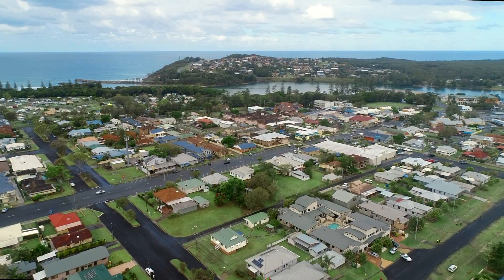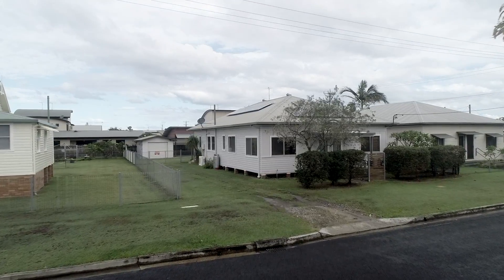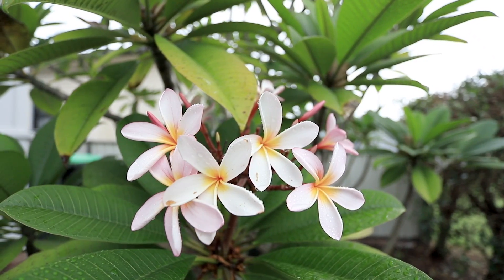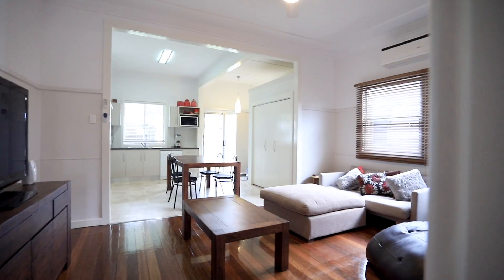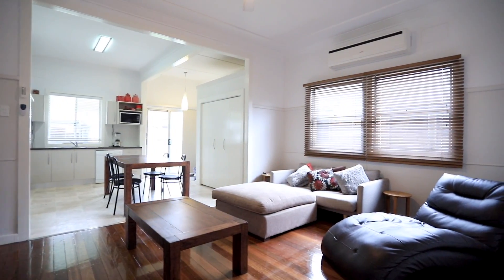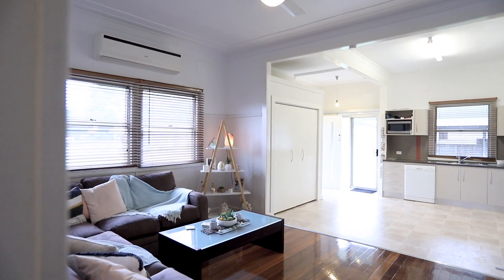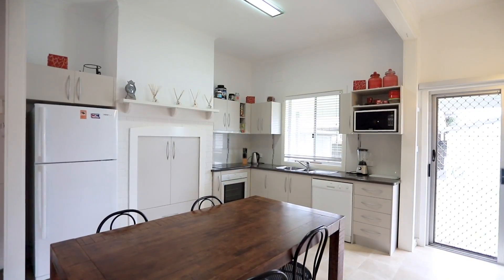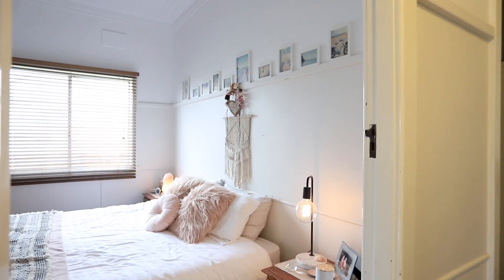27 Wattle St, Evans Head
Location and versatility are the hallmarks of this multi-faceted property, which contains two adjoining 2 bedroom units. Within a short distance of local shops, clubs, schools, beach & river, this property is blessed with features and provides an abundance of options for the home owner or investor.